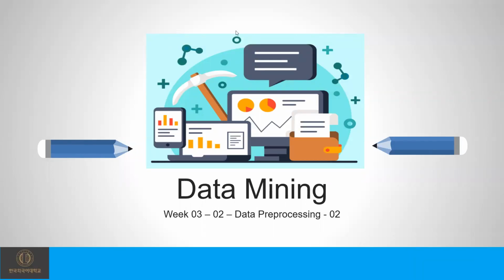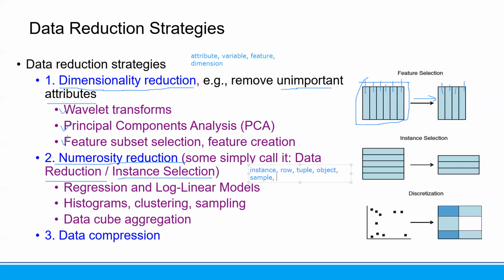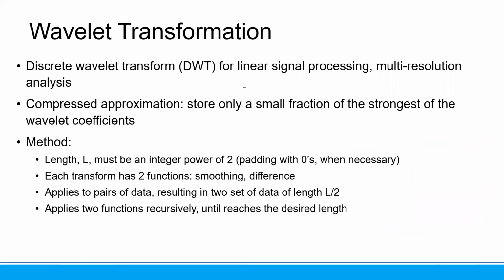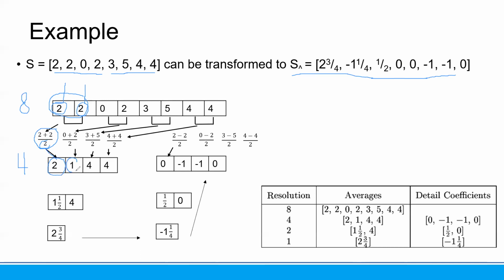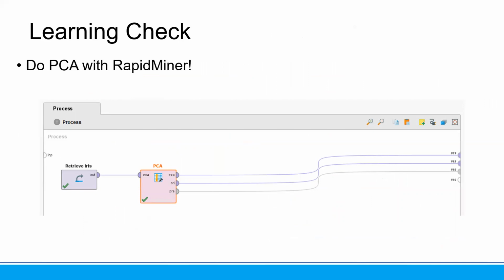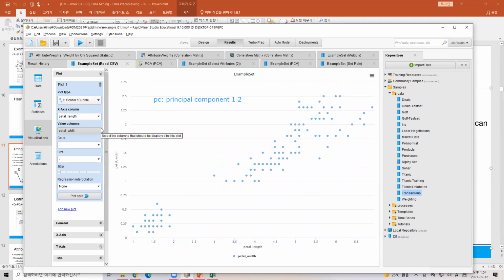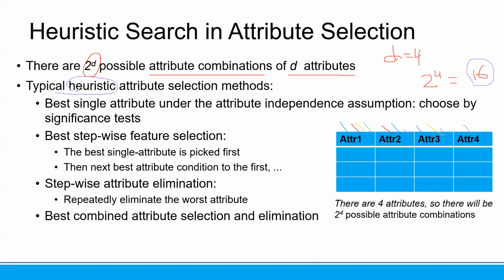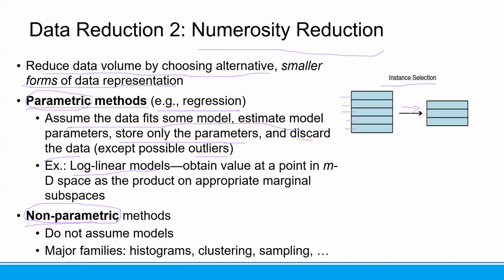DM - [Week 03][2021_09_16] - Data Processing 02